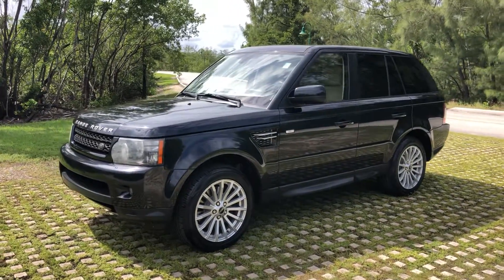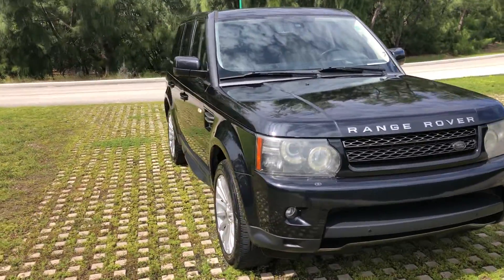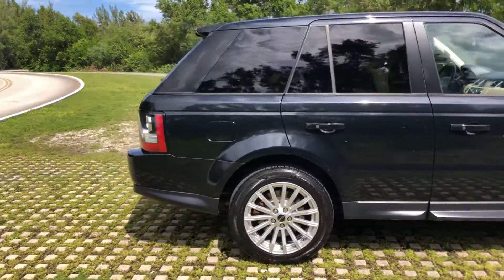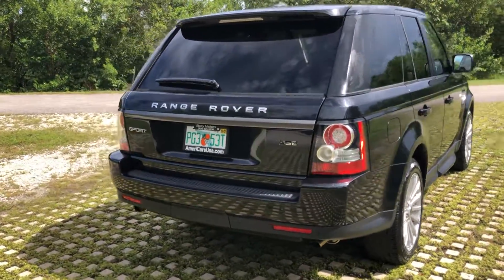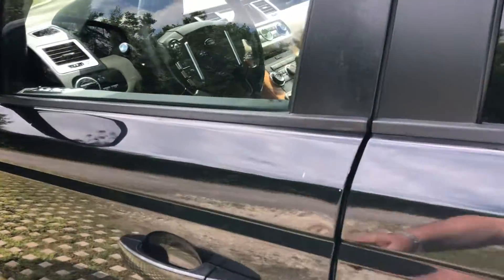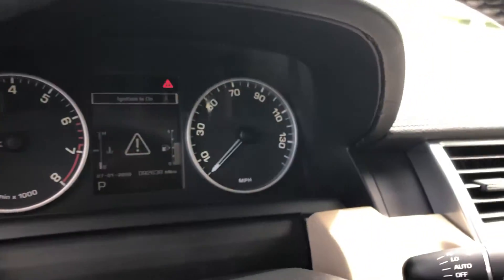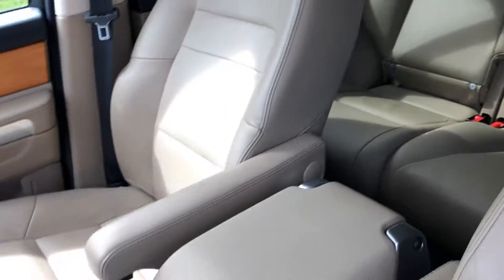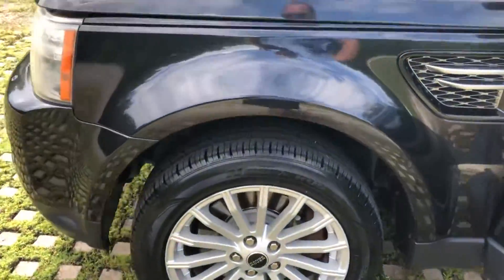2012 Range Rover Sport